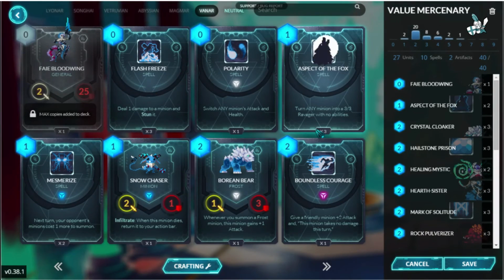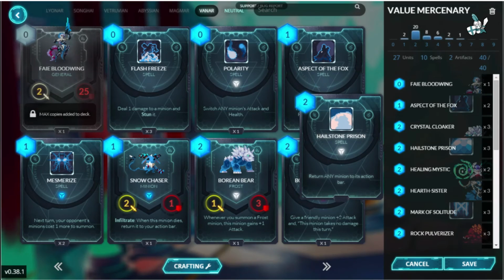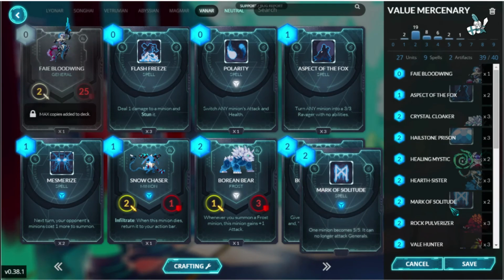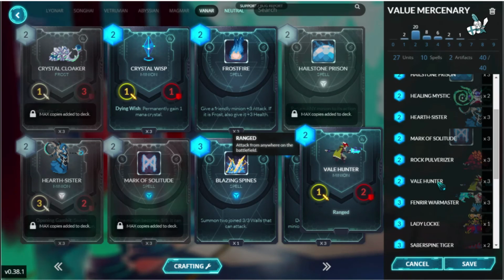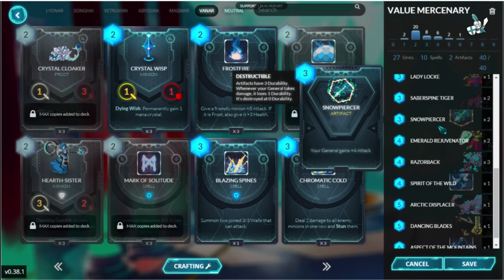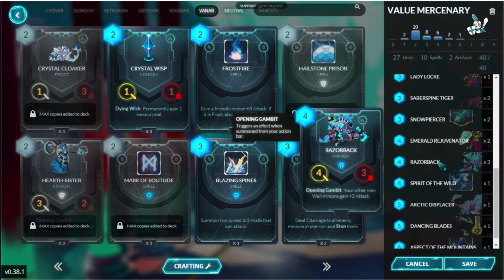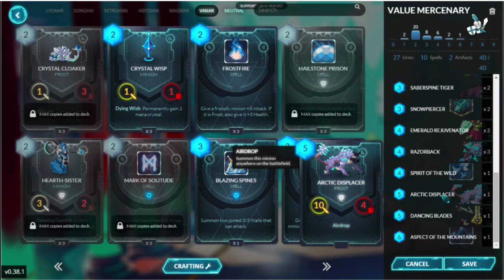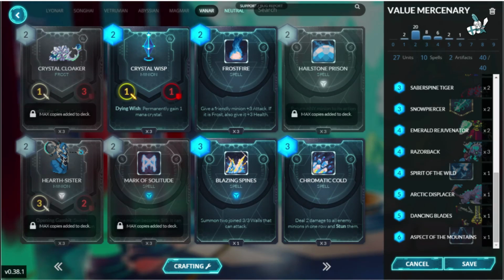Duelyst | Vanar Guide: Deck Overview - [Value Mercenary]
I recently hit Rank 10 and wanted to share the deck that got me there!

I having a lot of fun playing the deck which I have dubbed Value Mercenary!

This deck is featured in my video "Vanar Triple Header".